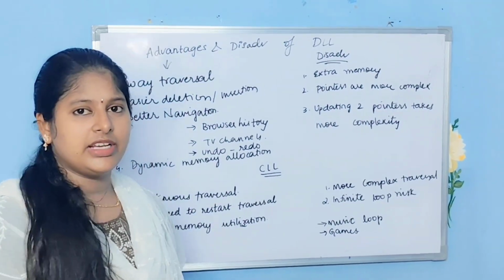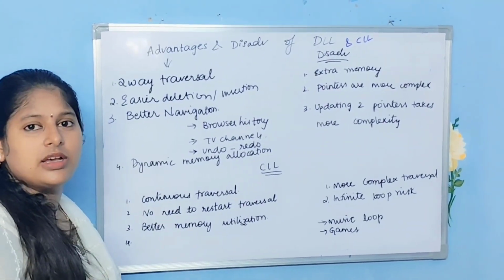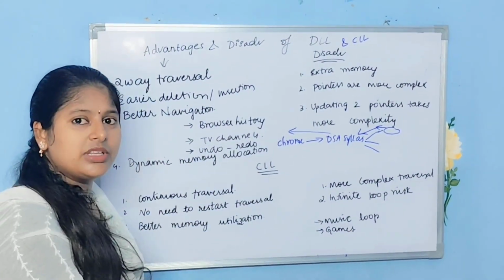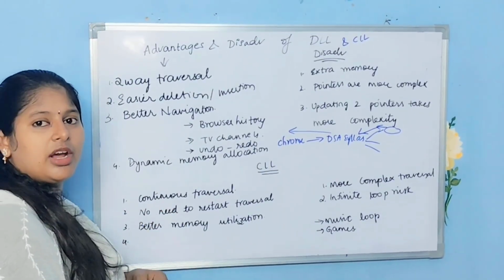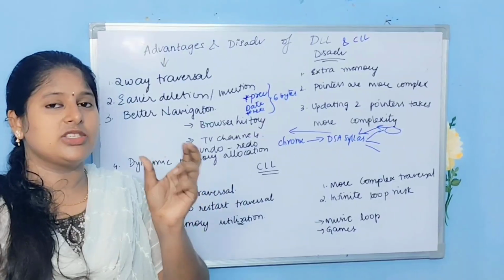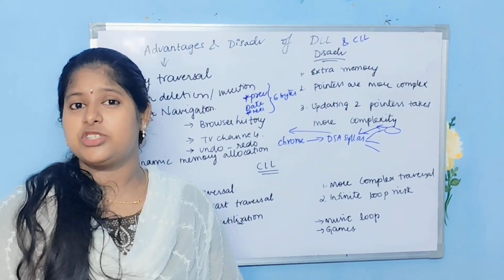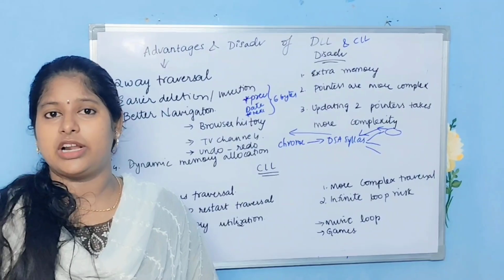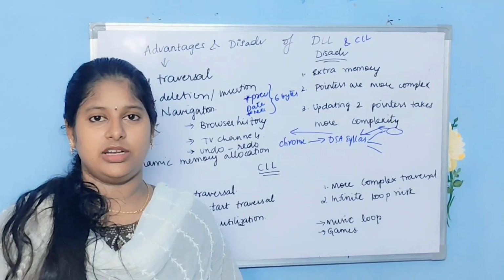19.Advantages and Disadvantages of Double Linked list and Circular Linked List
20. In this video, we explore the Advantages and Disadvantages of Doubly Linked Lists and Circular Linked Lists in Data Structures. Understanding the benefits and limitations of these data structures helps in choosing the right structure for different applications and improving program performance.

🔹 Advantages of Doubly Linked List
🔹 Disadvantages of Doubly Linked List
🔹 Advantages of Circular Linked List
🔹 Disadvantages of Circular Linked List
🔹 Comparison of Advantages and Limitations
🔹 Practical Considerations for Data Structure Selection

This video is perfect for beginners, B.Sc Honours, BCA, MCA, B.Tech, Diploma students, and interview preparation aspirants who want to strengthen their understanding of Linked Lists and Data Structures.